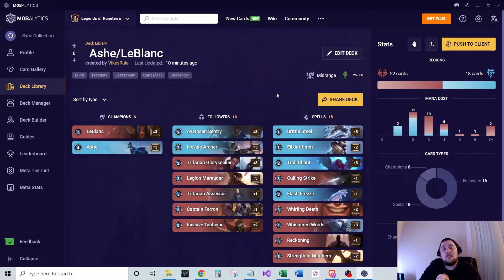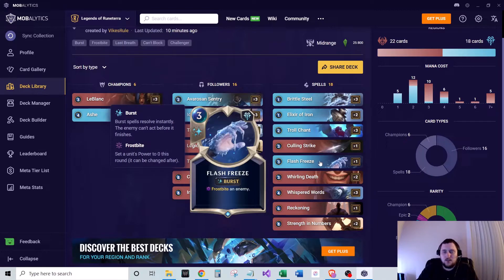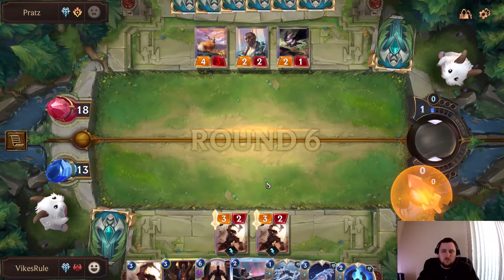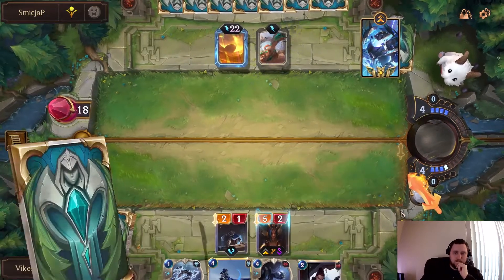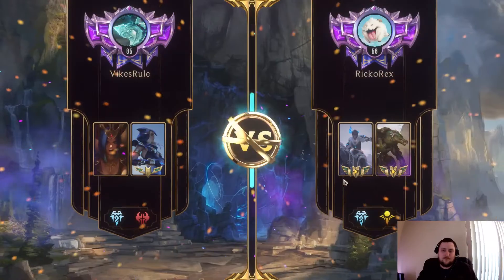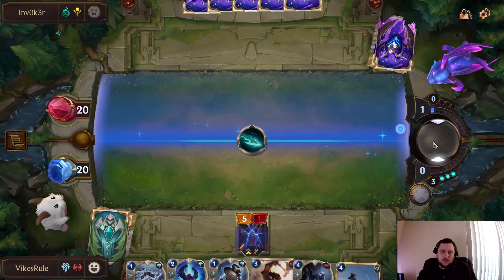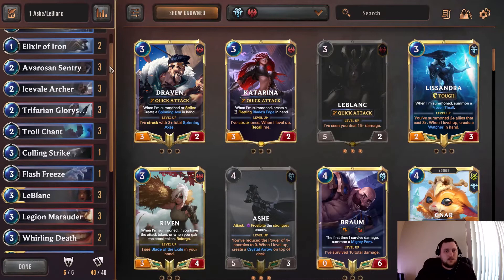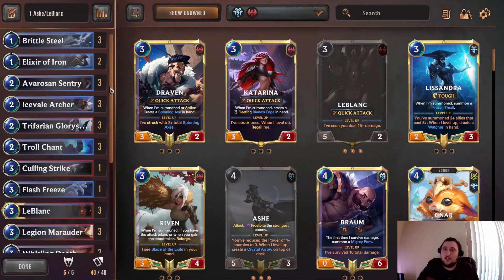Ashe/LeBlanc | Deck Guide & Gameplay | Legends of Runeterra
Game Mode: Legends of Runeterra Masters Ranked Ladder

Deck Type:
Freljord, Noxus

Champs Used:
Ashe (3), LeBlanc (3)

Deck Code:
CECACAYBAIBACAYVD4BAIAYCAQCACAIDBMPCMAYBAEAQIAIBAMFQEBADBAIQEAIBAEAQIAIDAQQTGNI

Deck Overview:
Ashe/LeBlanc is a high-powered mid-range deck that utilizes 5 attack units to control the board and mow down your opponent's defenses. With Frostbites and Reputation synergies galore in this deck, we are able to push damage while at the same time protect our units. Legion Marauders are used in this deck to great effect - they grow quickly and are tough for the opponent to deal with when they are alongside your champions. With LeBlanc's recent buff, you can utilize her Mirror Image in several situations to gain the upper hand. One cool play is to use it on Incisive Tactician to gain an extra Rally effect! Overall, this is a strong deck in the current meta and should let you climb the ladder quickly! This educational deck guide from an NA Masters LOR player will show you how to play this deck, how to mulligan, and what cards are included and why. Let me know how well you're able to do with it!

**SPOILERS**
Ranked Gameplay Results:

Games: 4
Wins: 3
Losses: 1

00:00 Deck Overview
08:02 Game #1
14:33 Game #2
20:15 Game #3
26:06 Game #4

Patch: 3.6.0